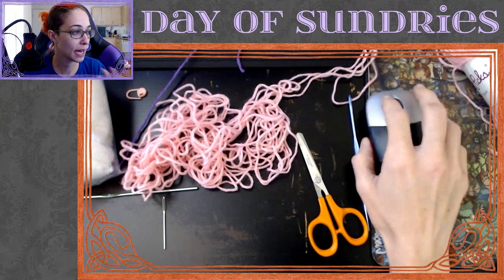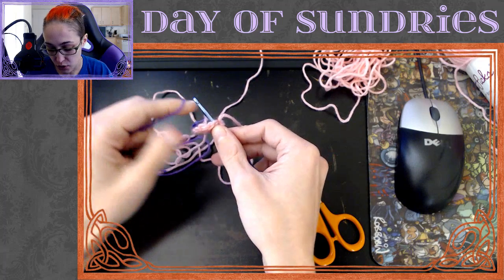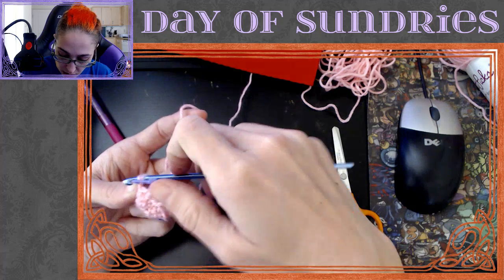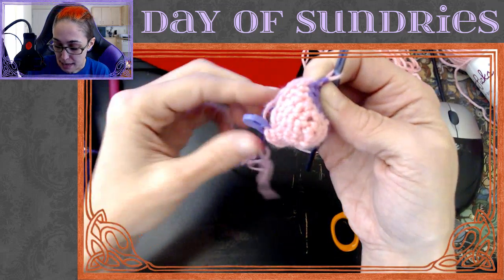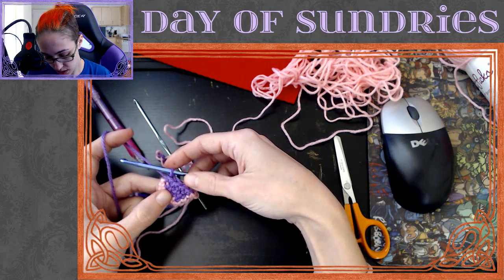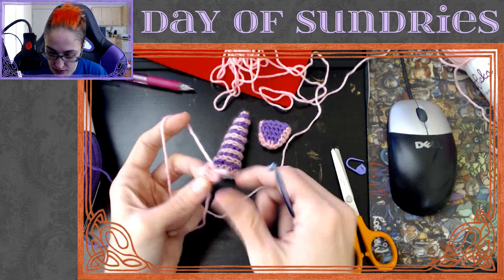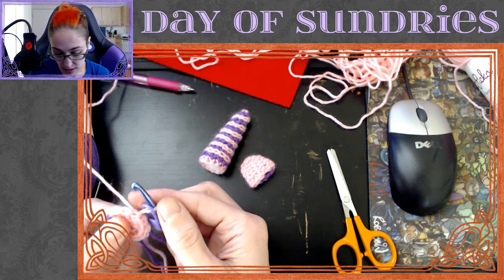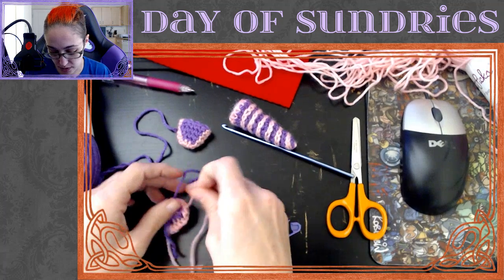Day of Sundries #82!